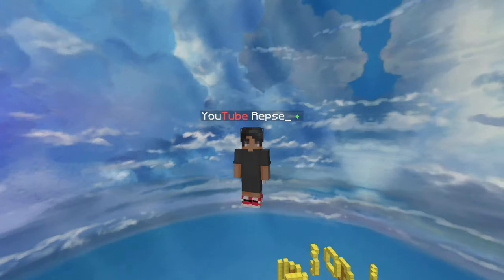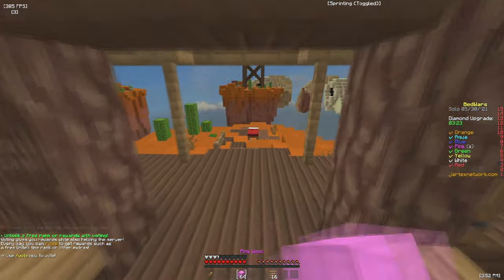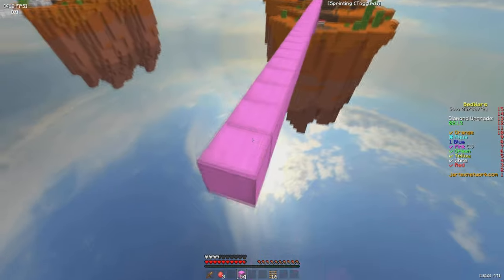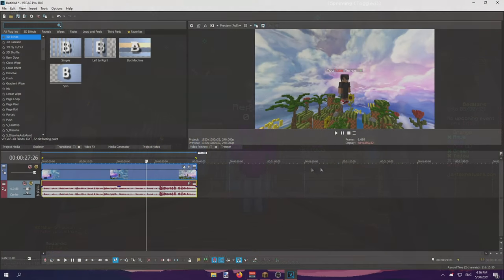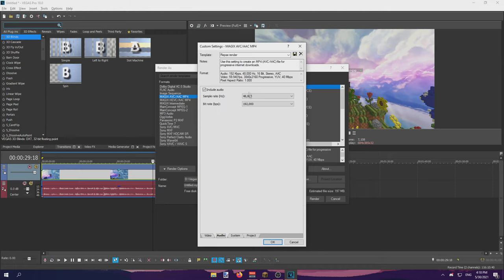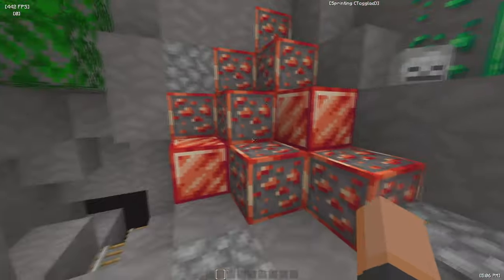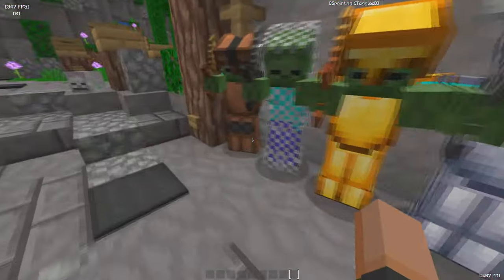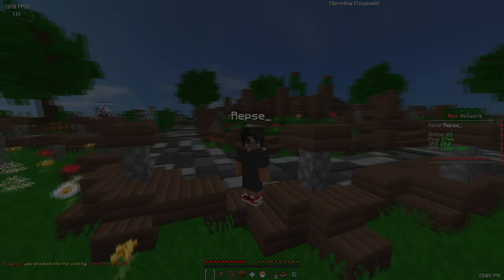My cleanest Texture Pack yet. + Smooth Render settings release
let's get to 300 members

Timestamps
Intro | 00:00
bedwars | 0:42
Render settings | 3:35
Pack showcase | 5:53

So, in this video we will be releasing my brand new texture pack. Also, im releasing my render settings since a lot of you were requesting me to do that. anyways, enjoy the video!

Song🔊
No copyright lofi hip hop

✅Server IP
play.jartexnetwork.net

❔FAQ:
• FOV: 75
• Sensitivity: 800DPI + 25% In-game sensitivity
• Editing Software: Vegas Pro 18
• Mouse: Fantech crypto Vx7 and Razer deathadder
• Keyboard: DA gaming meca 6

✗ Render Settings ✗
• Recorded In 240FPS
• Rendered In 60FPS
• 120,000,000 Bitrate
• Vegas Smart Resample Mode / Frame Blending

• Editor🎥  -Me

🍀Sub For 10 Years Of Good luck + Turn On Post Notifications For 10 More Years Of Good Luck🍀

to the bottom of the description.